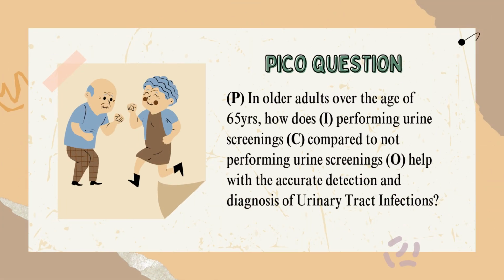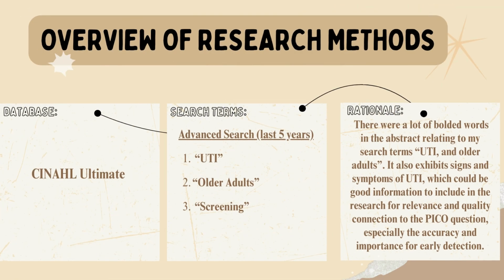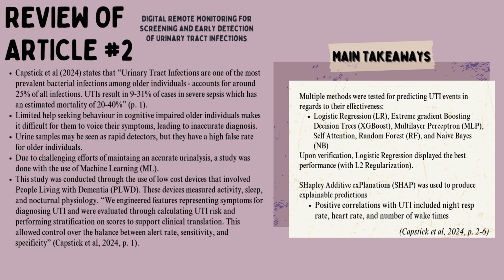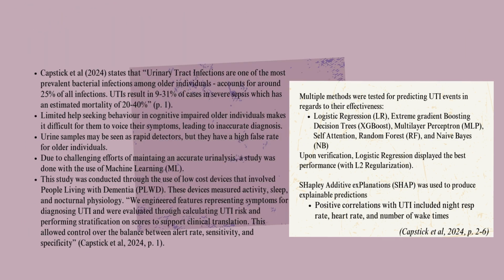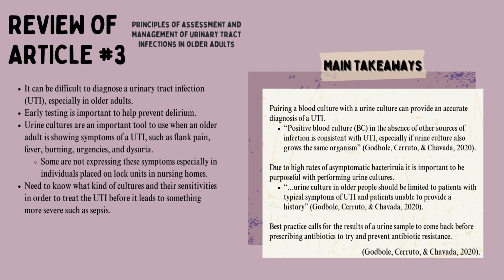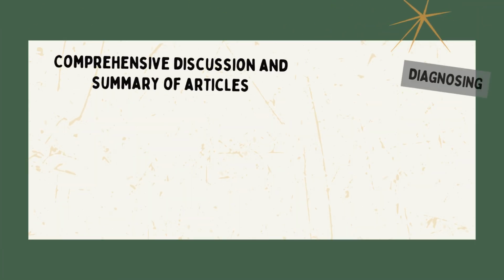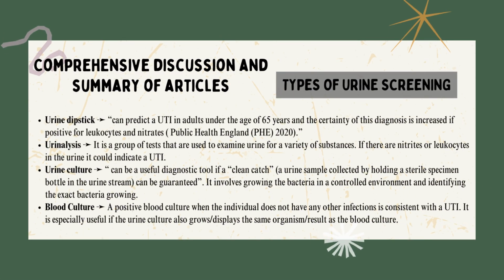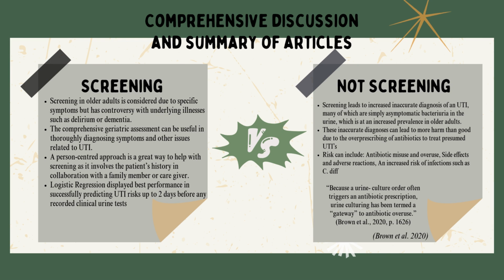Nursing 385 Evidence based Nursing Presentation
Urinary tract infections in older adults.

Created and recorded by Hannah, Hope, Jonabelle, and Noah